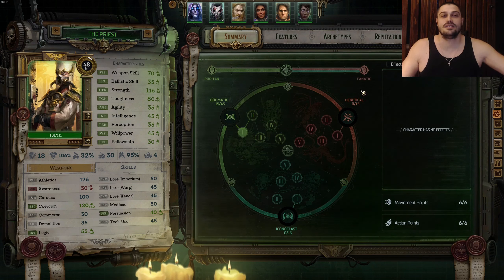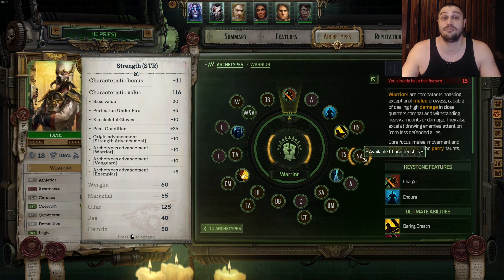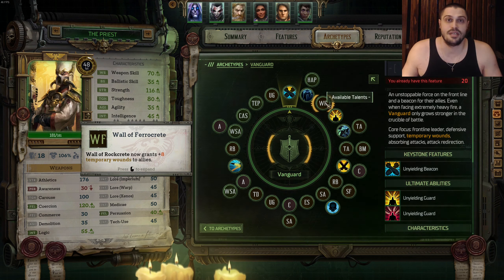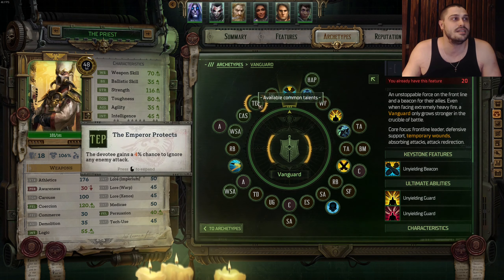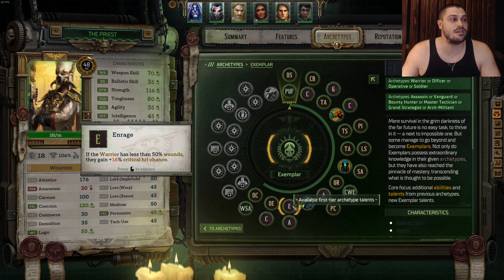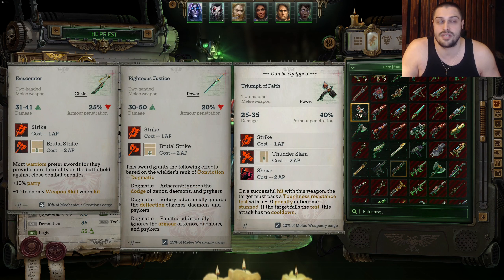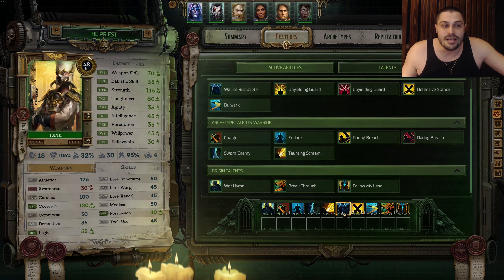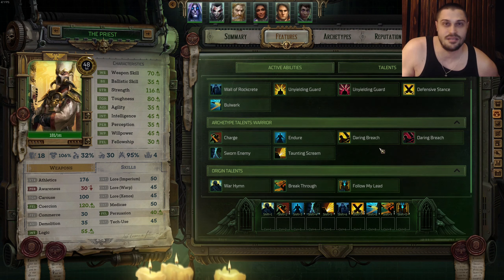WH40K: Rogue Trader - The Unfair Priest BUILD - Warrior Vanguard Exemplar Guide - Level 1 to 50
Warhammer 40,000: Rogue Trader - The Unfair Priest BUILD - Warrior Vanguard Exemplar Guide - Level 1 to 50 (full release)
Warhammer 40K Rogue Trader - The Unfair Priest BUILD - Warrior Vanguard Exemplar Guide - Level 1 to 50

00:00 Unfair Ministorum Priest
00:38 CC
01:21 Warrior Priest
03:08 Vanguard Priest
05:35 Exemplar Priest
08:18 Itemisation
10:28 How to Play Ministorum Priest
12:37 Patrons, Members and Outro